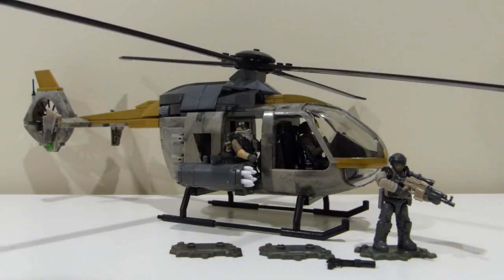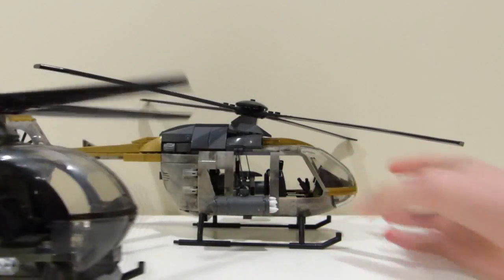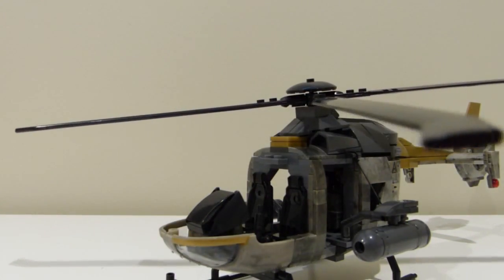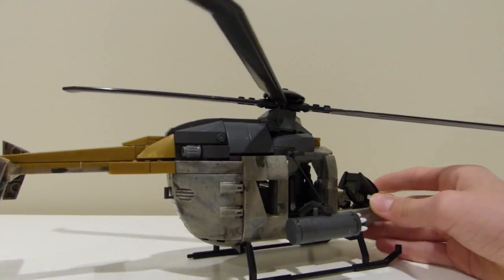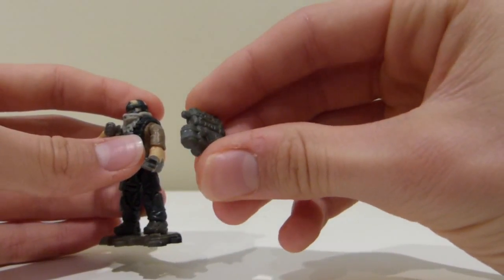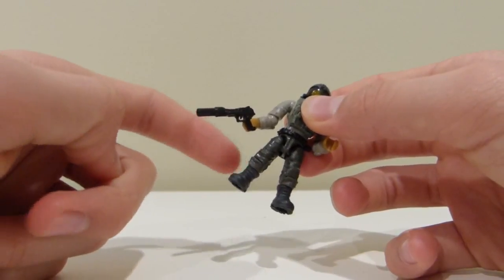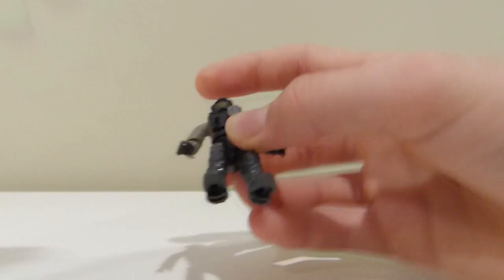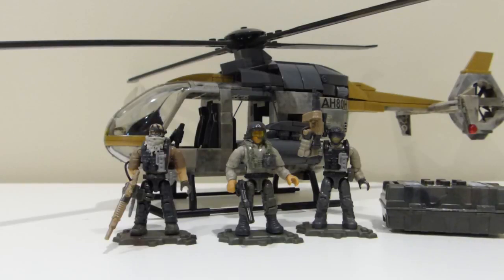Mega Construx Call of Duty Urban Assault Copter Review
You can send me commissions by emailing me your requests. Most customs are $10 CAD plus the cost of shipping, but an extra detailed figure will be $15. If a figure needs a Brickarms style weapon (not officially made by Lego or Mega Construx) $1 will be added to the price for every piece.